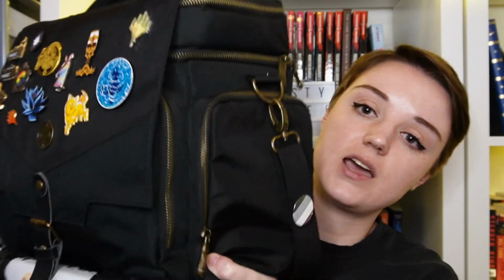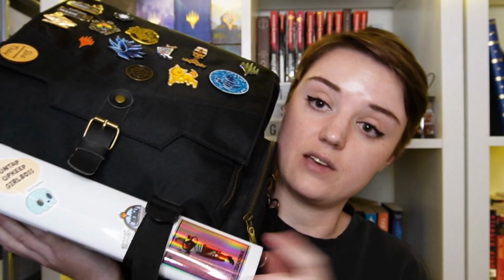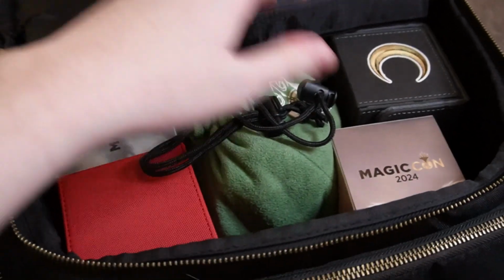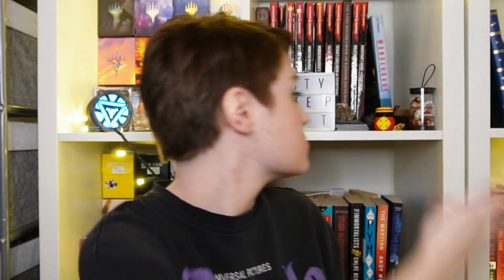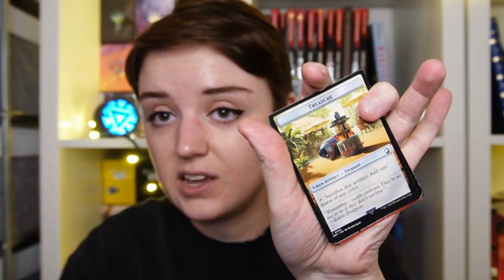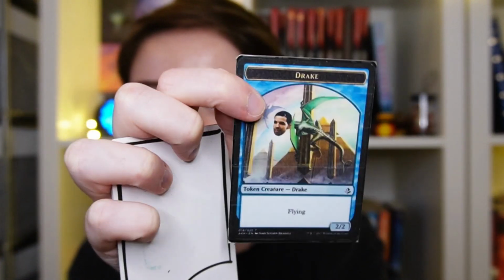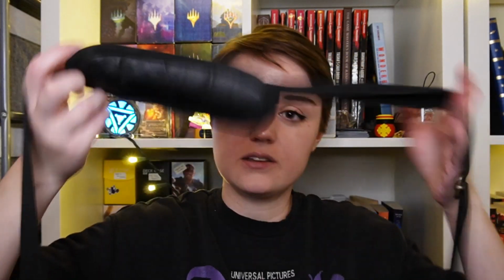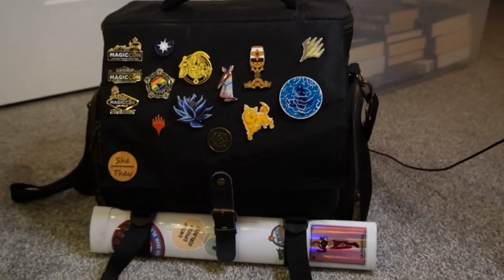What's In My Magic the Gathering Bag?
Bag & More